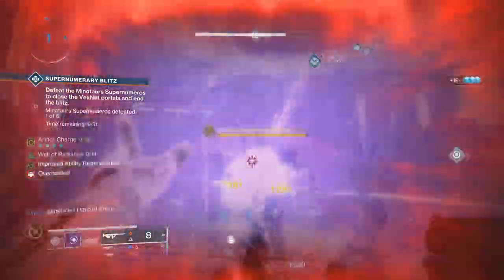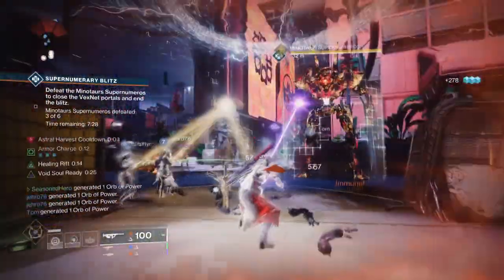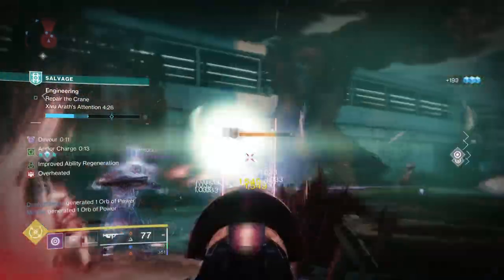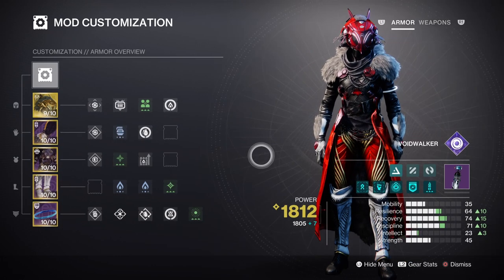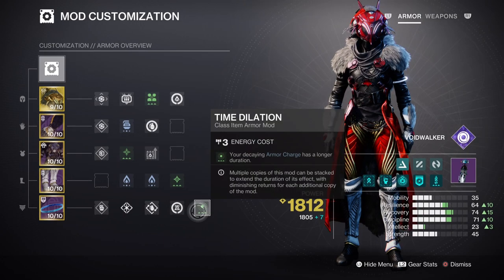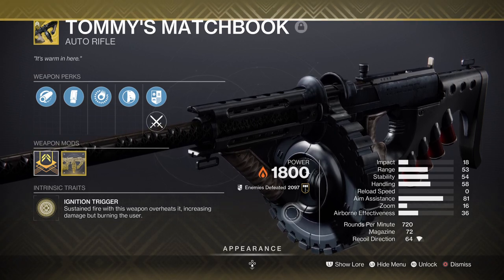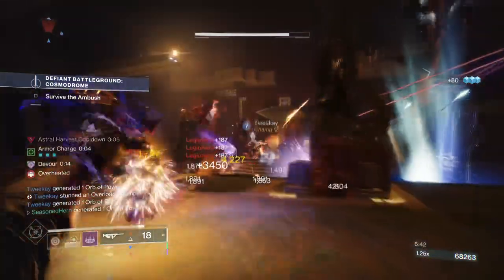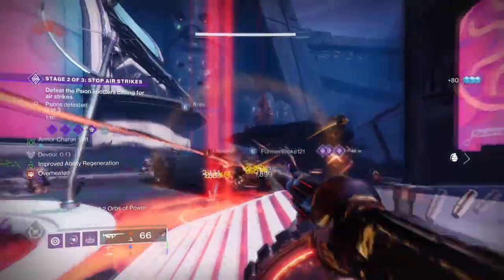Tommy's Buff Is INSANLEY Great For Scorch Setups! (TOMMY'S MATCHBOOK) Warlock PvE Build - Destiny 2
In today's video we will be going over the newly buffed tommy's matchbook and how pairing it up with devour warlock can make you feel unstoppable in destiny 2! The new buff now allows you to inflict scorch and ignition from just the weapon alone, and with dawn chorus and devour on hand you can trigger non-stop explosions that will heal and debuff targets all around you with ease!

00:00 Intro
00:45 Subclass & Fragments Breakdown
02:19 Stats & Mods
04:53 Weapons and Perks
05:58 Conclusion

Enjoy :D